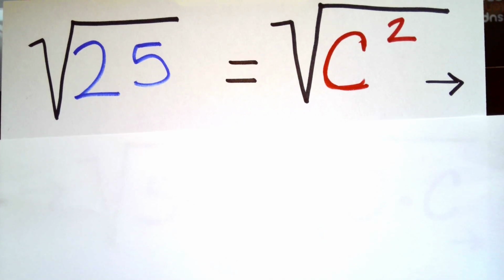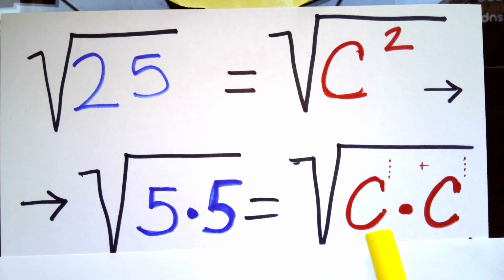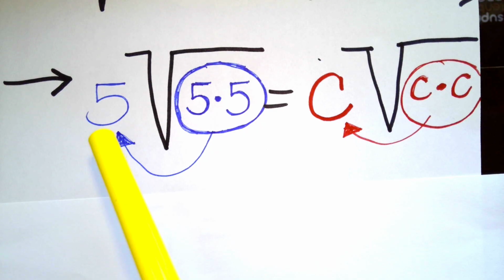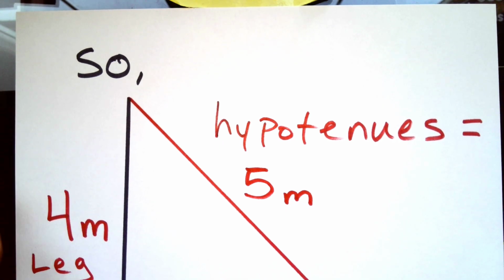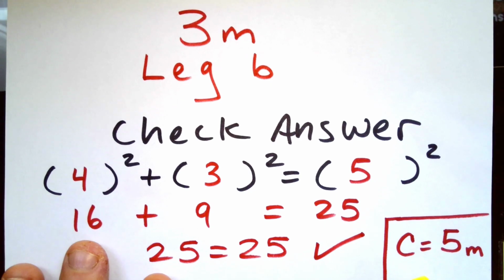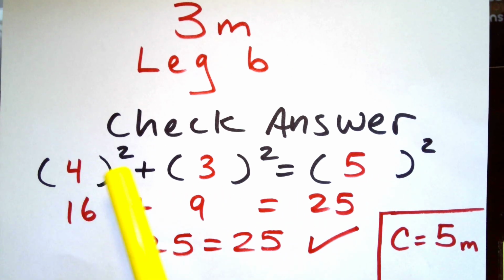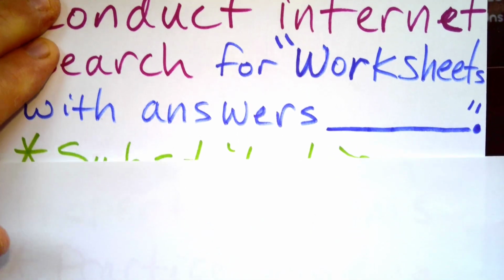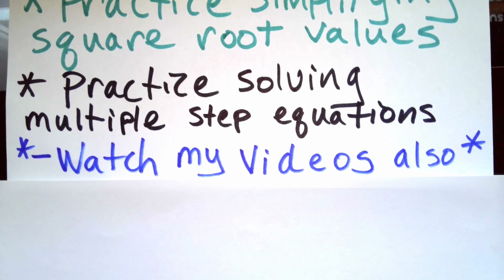Video #4 answering Question #1 Using a Diagram = "What is the Hypotenuse of the Triangular Prism?"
Video #4 of 4 Instructional Videos = G.E.D. & HiSET Question #1 Using a Triangular Prism Diagram = "What is the Hypotenuse of the Triangular Prism"

Step By Step Instructions on how to solve Math G.E.D. & HiSET Test Question = Using a Triangular Prism Diagram = "What is the Hypotenuse of the Triangular Prism"